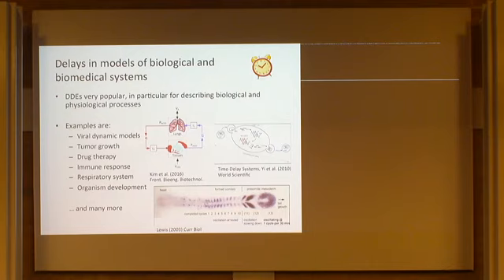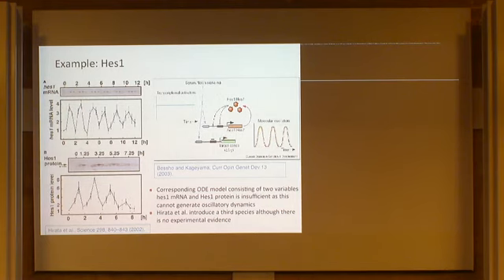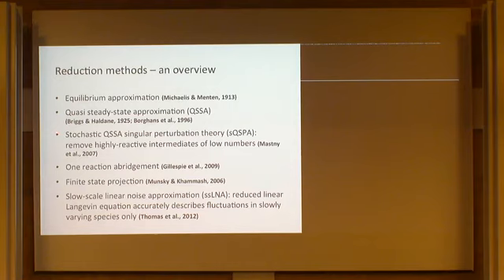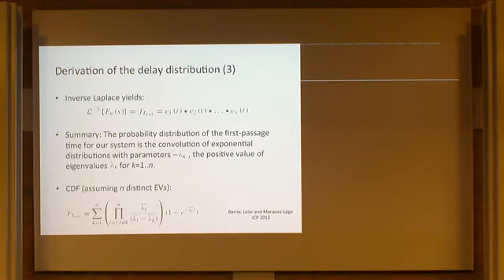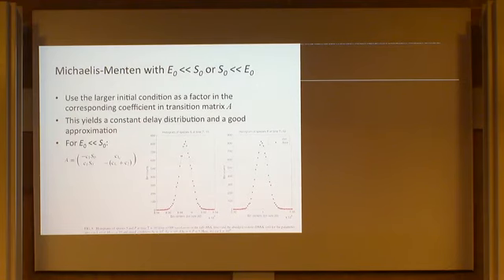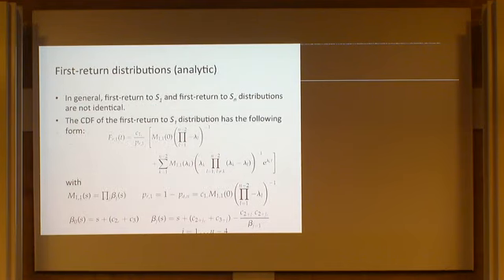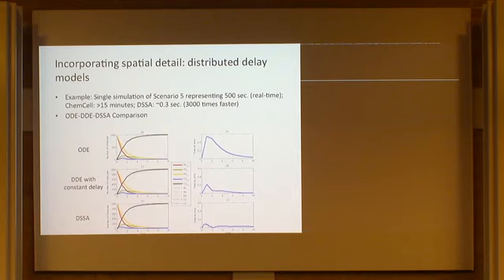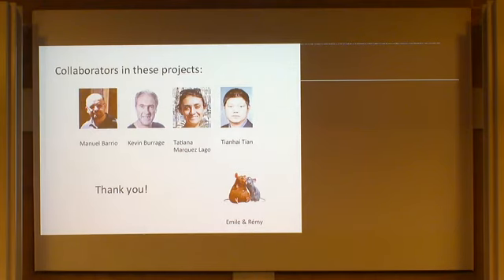Dr. André Leier | The use of delays in modelling and simulation of biochemical reaction...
Title: The use of delays in modelling and simulation of biochemical reaction systems and exact model reduction
Speaker: Dr André Leier (Okinawa Institute of Science and Technology)
Date: 26th Apr 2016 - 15:00 to 16:00